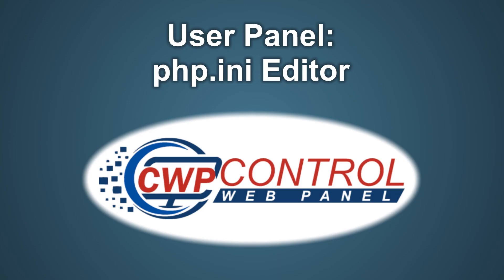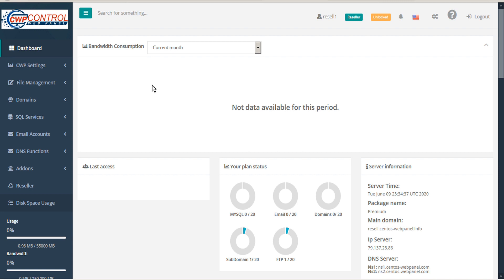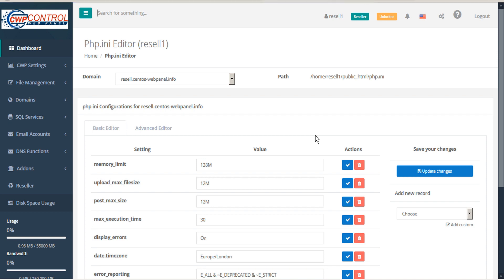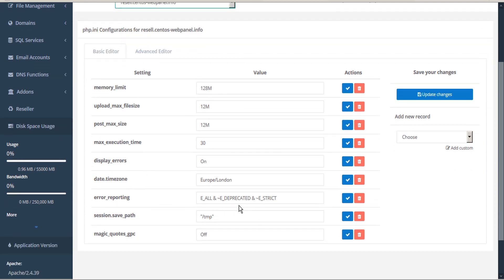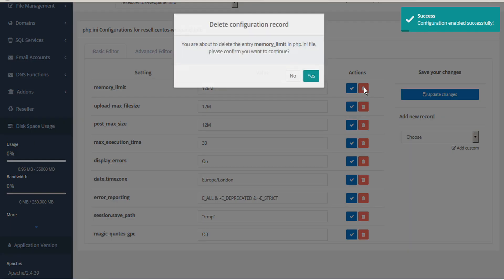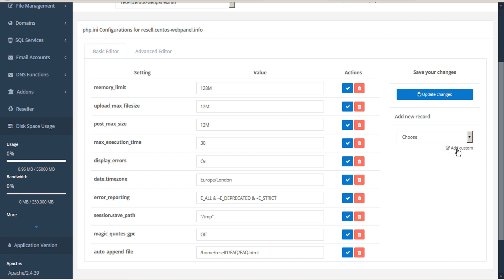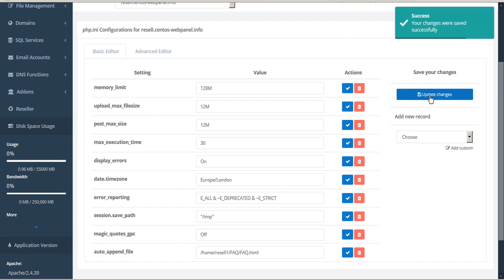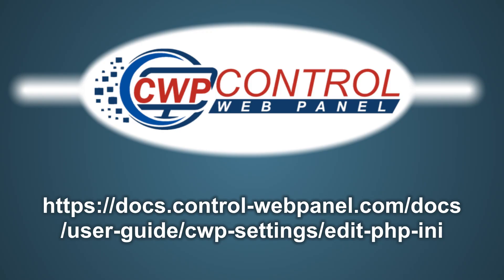CWP - User Panel: Edit php.ini tutorial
Instruction for the usage of php.ini editor in cwp user panel.